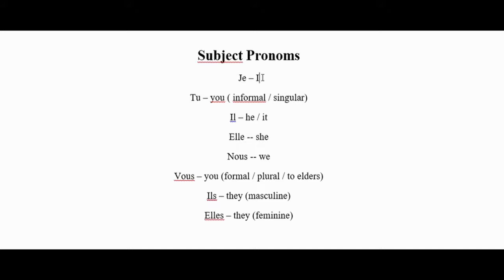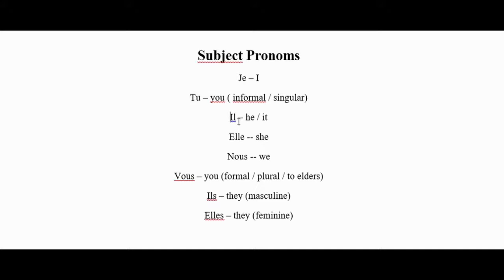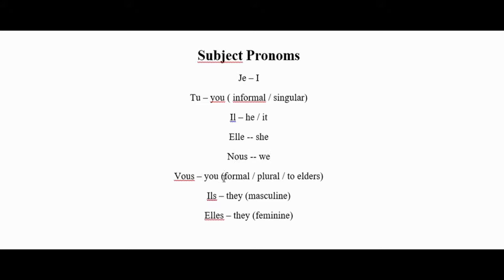Subjects Pronouns | French Rudiments |French Easy Requirements